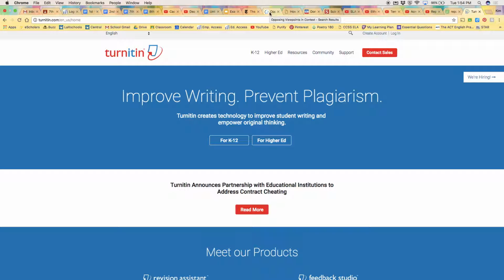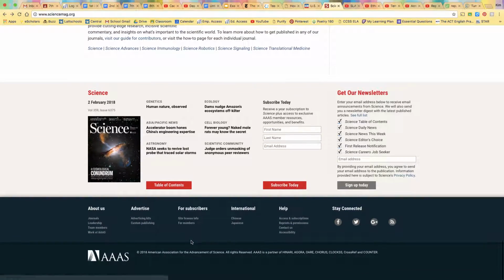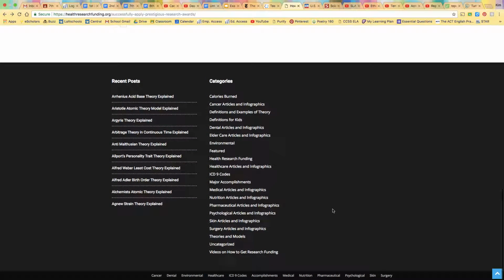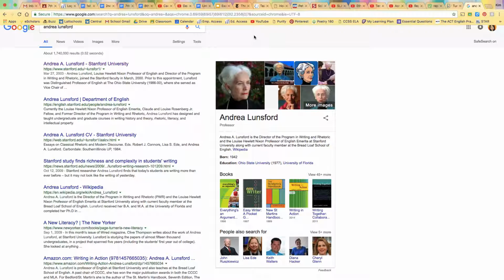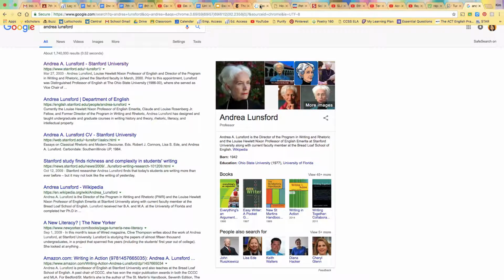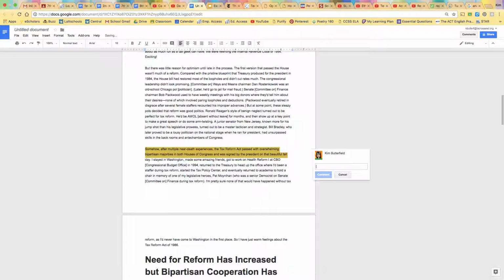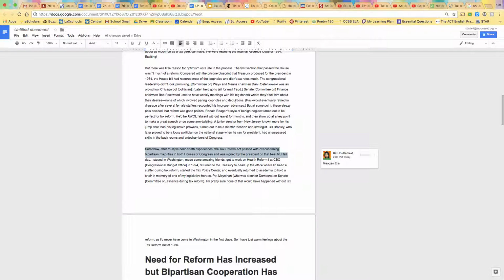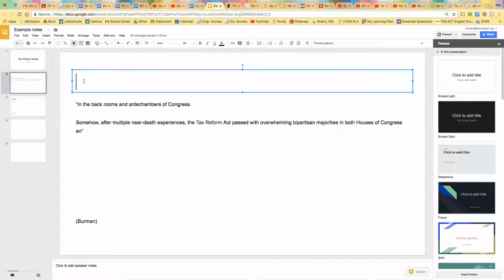Assessing Credibility and Taking Notes